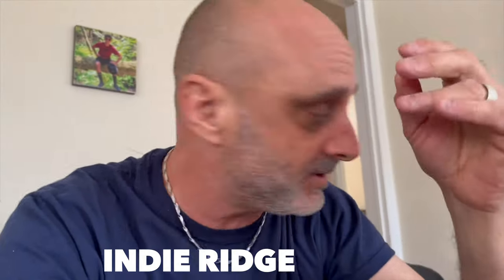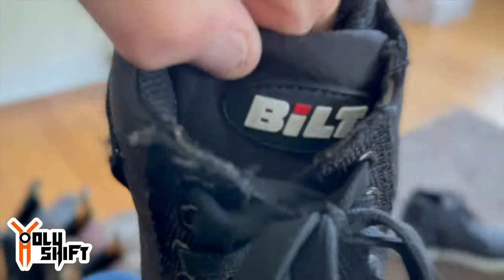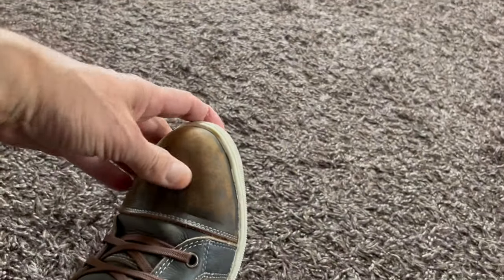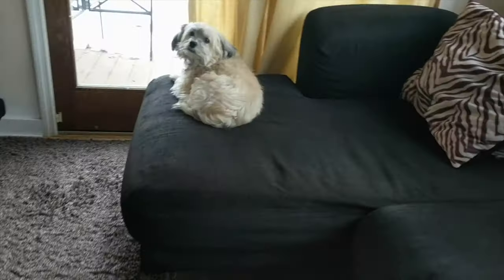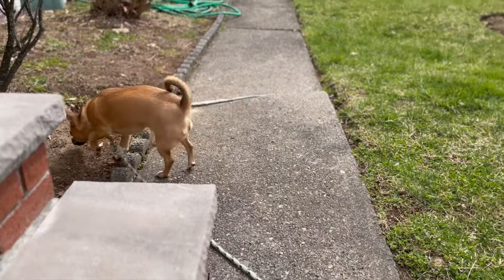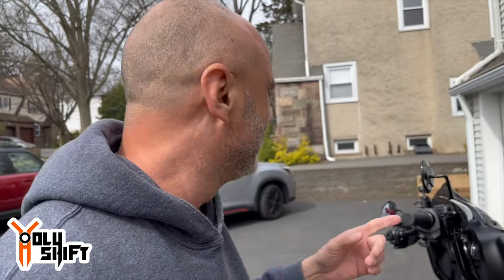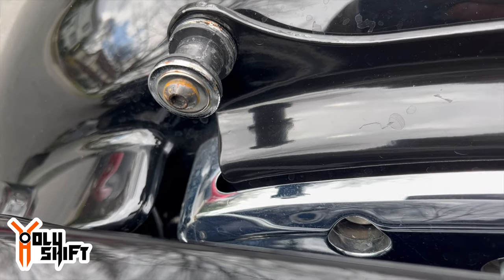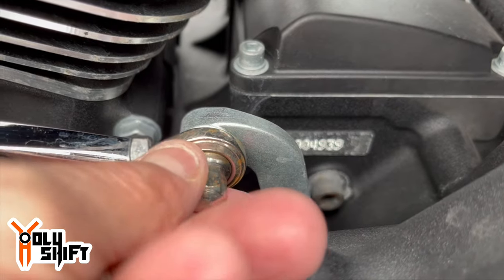Harley Vs. Amazon Hardware, Indie Ridge, Memphis Shades - 3 Quick Reviews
A few non related topics and reviews of items used over the last period. Indie Ridged riding boots, Memphis shades hand guards and a long term review of Amazon hardware installed on my 2020 EGS Electra Glide standard.
A short conversation about mans’ best friend - the dog.

Links :
Boots:
Indie ridge boots
Red wing Moctoe

Memphis Shades HandGuards

0:00 INTRO
0:42 RIDING BOOTS
6:15 MANS' BEST FRIEND
10:45 MEMPHIS SHADES HAND GUARDS
13:22 AMAZON VS HARLEY HARDWARE

Bike set-up
The lights I changed on the Harley Electra Glide :